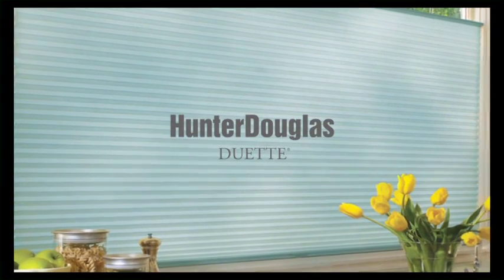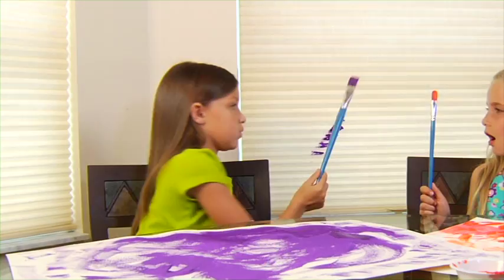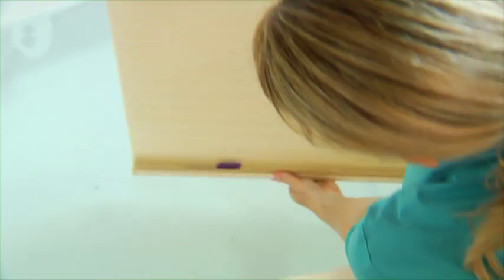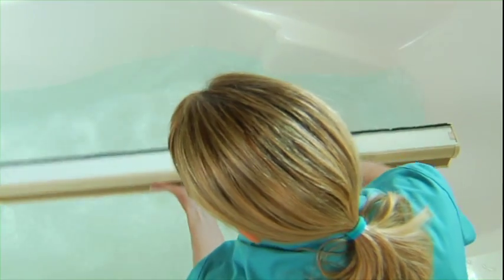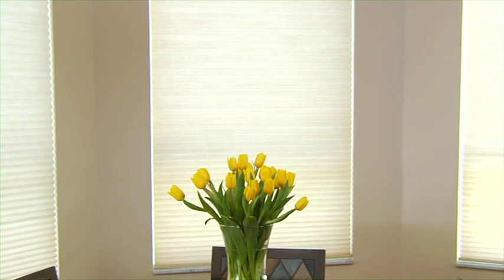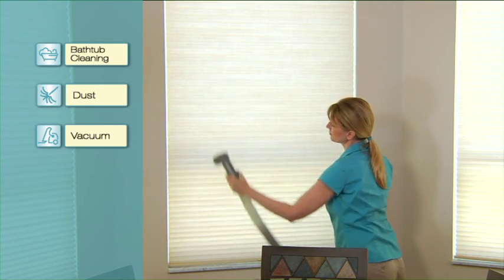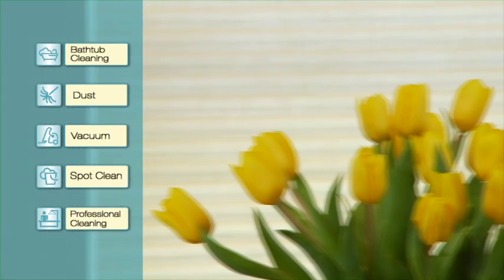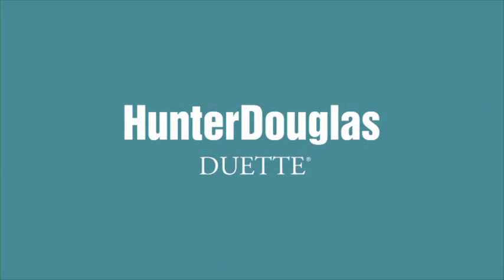How to Clean Honeycomb Shades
Hunter Douglas video on how to to care for and clean most Hunter Douglas Duette honeycomb shades. Certain honeycomb fabrics should not be immersed in water.